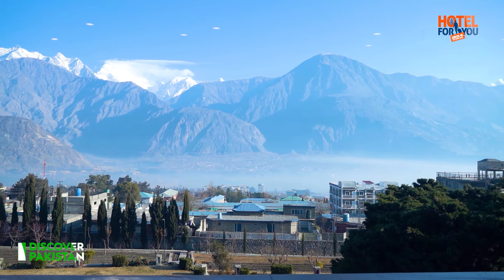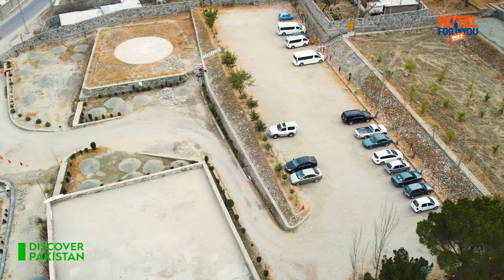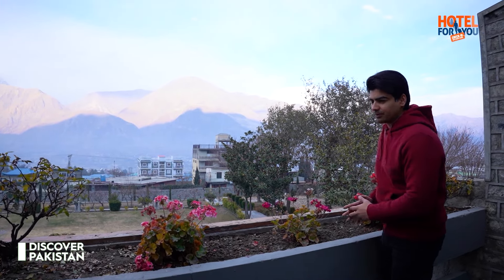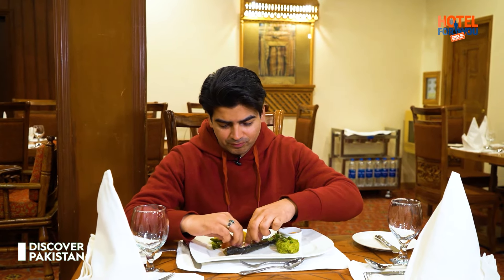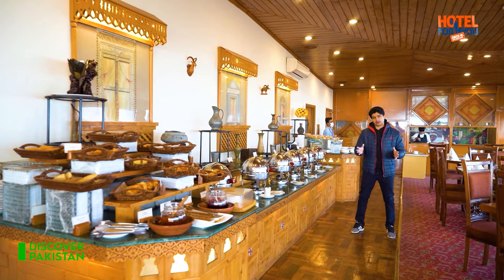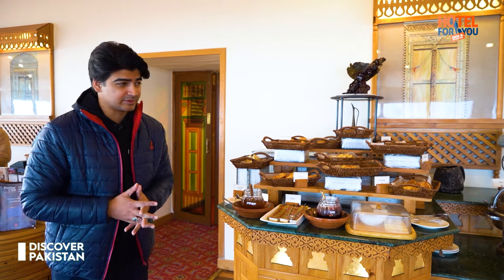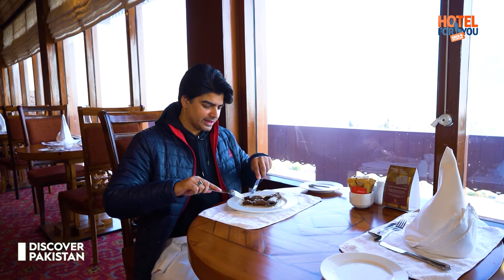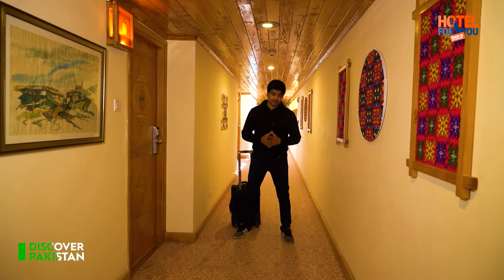This Is Not Europe This Is 🇵🇰 | Experience the Magic of Gilgit Serena Hotel | Discover Pakistan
Gilgit Serena Hotel, nestled in the picturesque Gilgit-Baltistan region of Pakistan, offers luxury accommodations with stunning views of surrounding mountains and valleys. The hotel features elegantly designed rooms, blending traditional architecture with modern amenities. Guests can enjoy local and international cuisine at the on-site restaurant, relax in the serene gardens, or indulge in spa and wellness facilities. With a strong emphasis on sustainability, the hotel supports eco-friendly practices and local communities. Ideal for nature lovers and adventure seekers, Gilgit Serena Hotel serves as a perfect gateway to explore the breathtaking beauty of northern Pakistan.